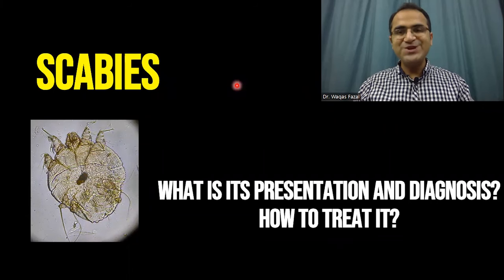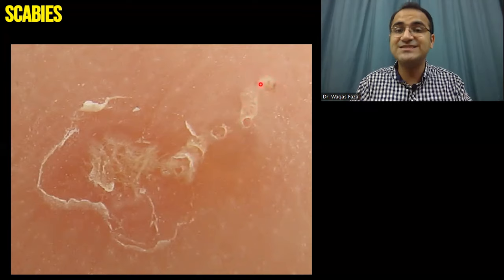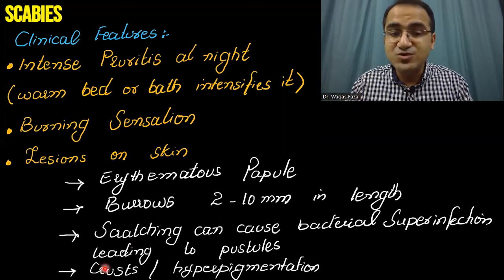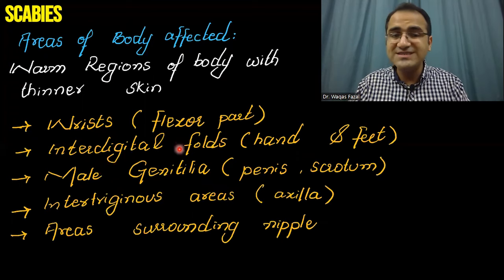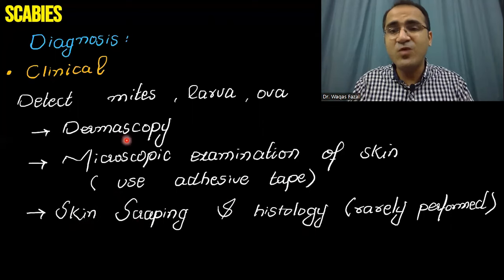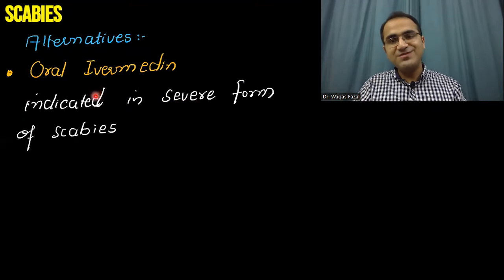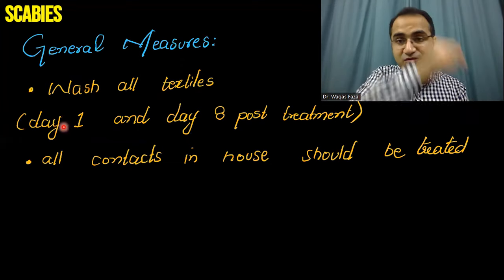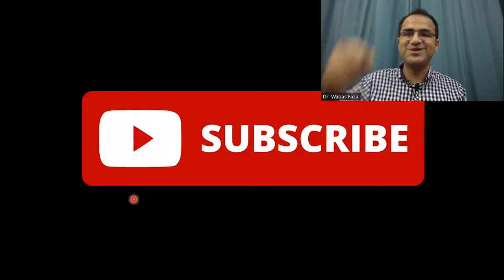Scabies Treatment, Symptoms, Diagnosis, Permethrin Lotion, Dermatology Medicine Lectures USMLE/NCLEX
In this video on scabies patient treatment and management, i have explained what is scabies which is caused by parasite sarcotopes scabei, how scabies is diagnosed under a dermoscope and a microscope, and how it is treated by permethrin lotion. Scabies is one of the very common diseases with which many patients are affected and many doctors receive patients every day who are suffering from scabies. Medicine used for scabies include tablet ivermectin , the dosage of ivermectin tablets has also been explained. it is a high yield topic for all doctors and nurses.

Chapters:
0:00 Intro
0:09 What is Scabies?
0:18 Transmission of Sarcotopes Scabei
0:57 Pathogenesis
2:12 Clinical Symptoms
2:27 Examination Findings
4:01 Areas of body affected by scabies
5:03 Diagnosis
6:28 Treatment
8:26 Symptomatic Relief
8:49 General Measures
9:59 In Summary

scabies diagnosis and treatment,diagnosing scabies,scabies diagnosis,scabies under skin,scabies nclex,medicine lectures